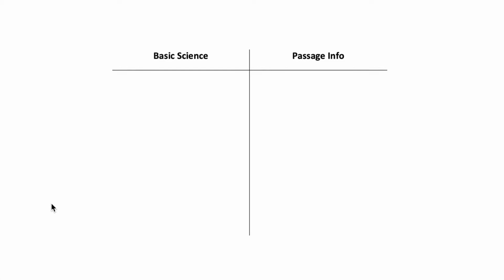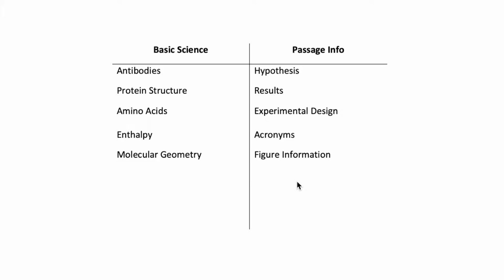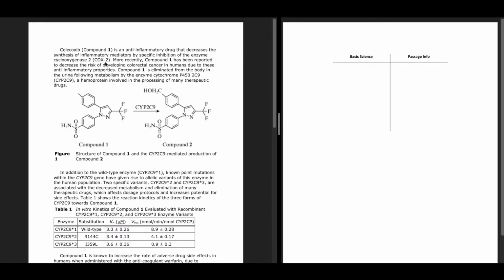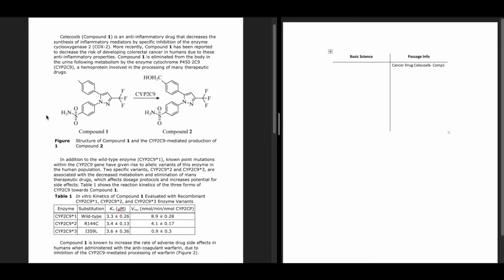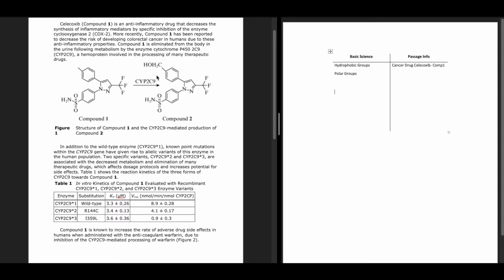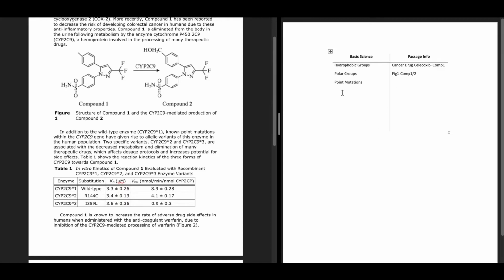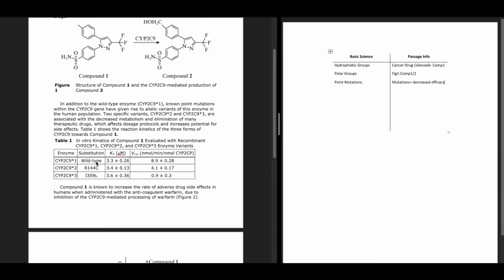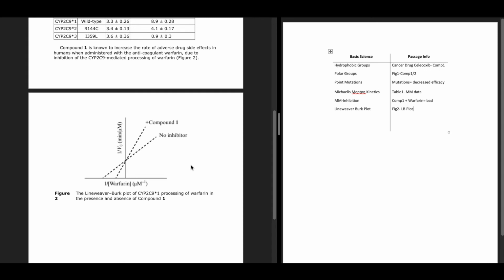Breaking Down Science Passages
This video will demonstrate how to simply and efficiently break down science passages on the MCAT so you can more easily answer questions correctly.